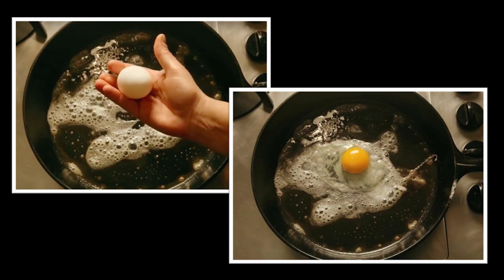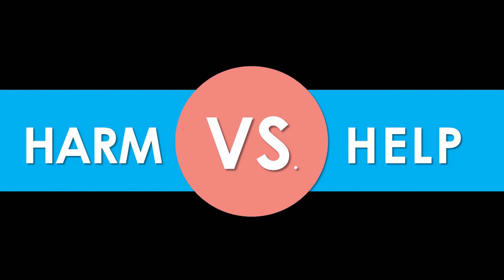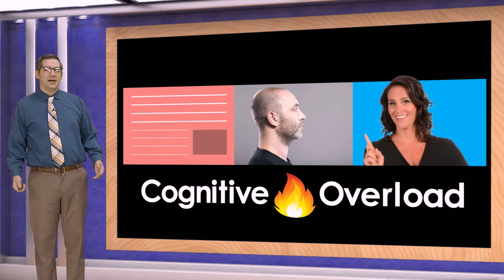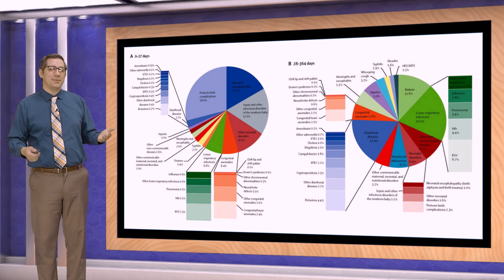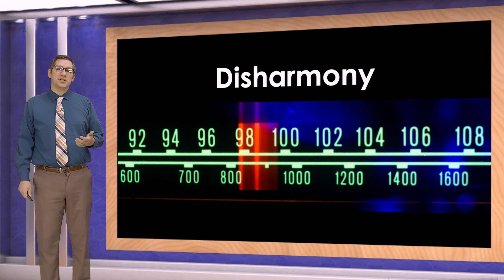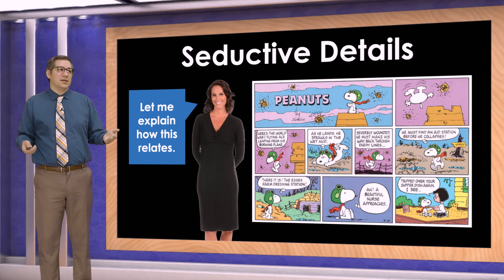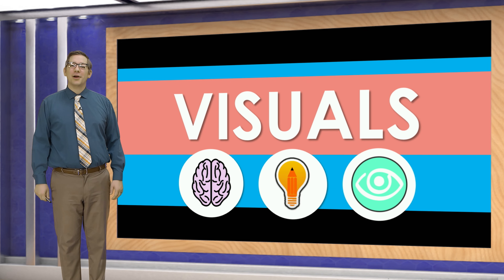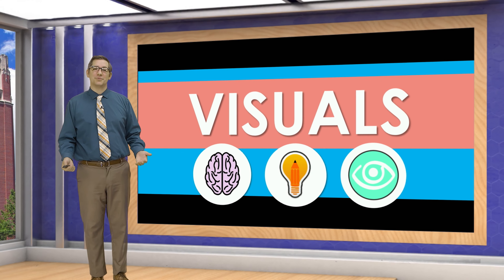Create Presentation Visuals Worthy Of The TED Stage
Imagine you are giving the best presentation of your career. Your verbal delivery is captivating and masterfully choreographed with slide visuals and props that are attention grabbing, easy to understand, and even moving. This is what it means to use presentation visuals in a way that is “worthy of the TED stage.” In this presentation, you will learn about the common mistakes presenters make with their presentation visuals, gain insights into the way the human brain best processes information while experiencing a presentation, leverage visual techniques for making your content resonate and stick, use next-level techniques to plan a visual presentation, analyze examples from some of the world’s best presenters, and apply key design principles. This presentation is helpful for both novice and even highly seasoned presenters. Presented by Brandon Telg

This presentation is a condensed version of a 3 Hour course offered by UF HR Training & Organizational Development.
To learn more about the course and register for an upcoming offering, navigate